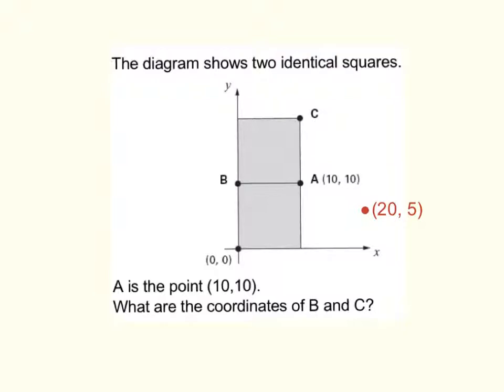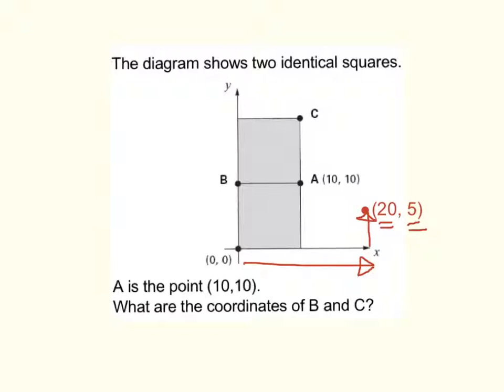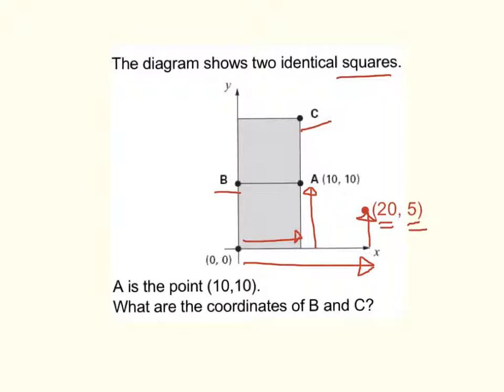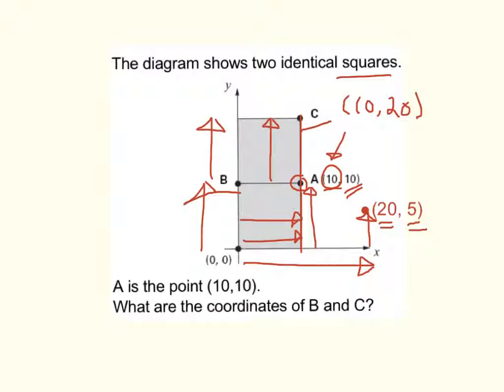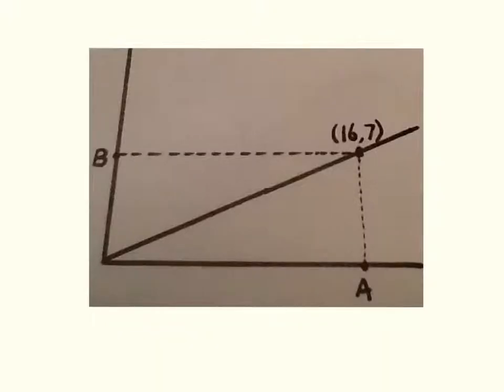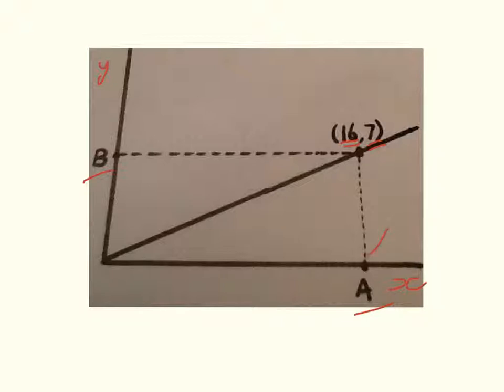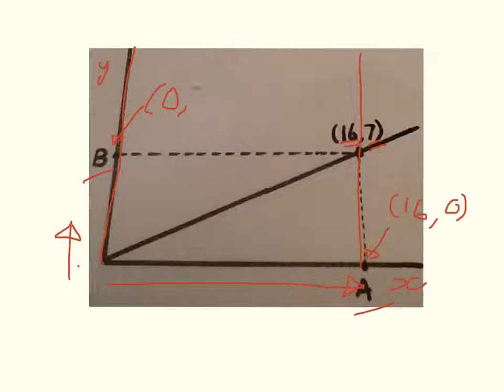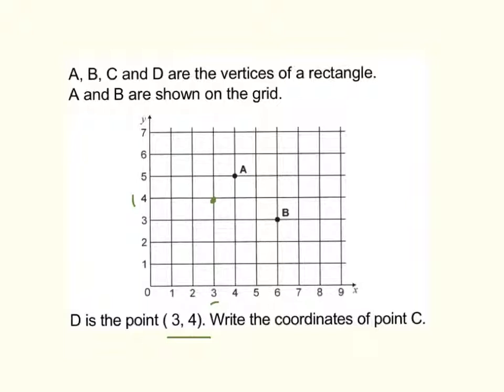Coordinates, GS, Bradshaw Hall Primary